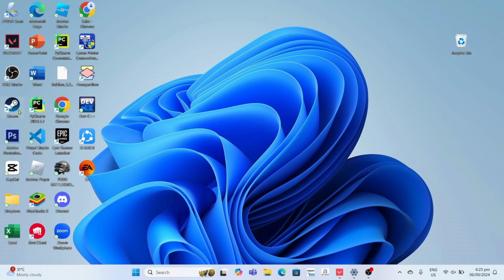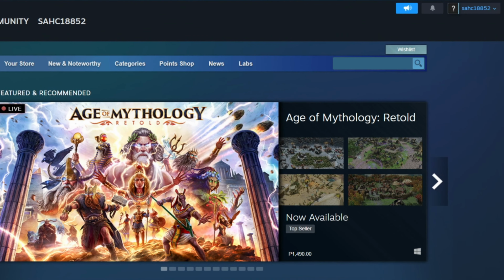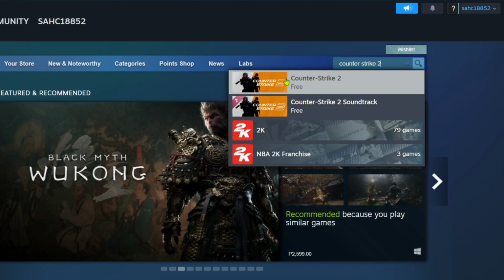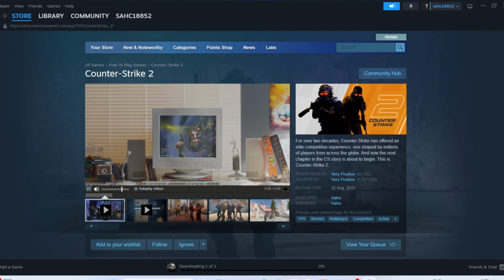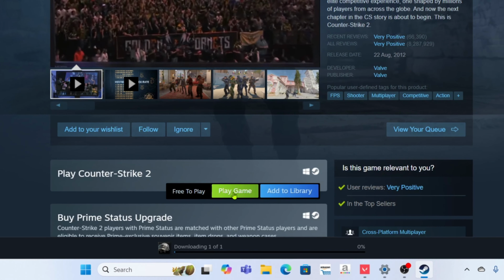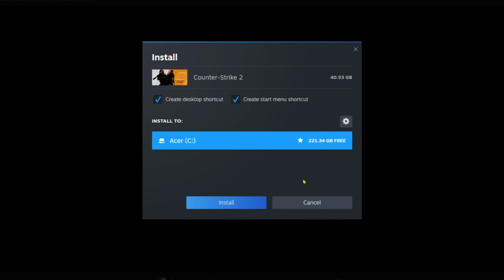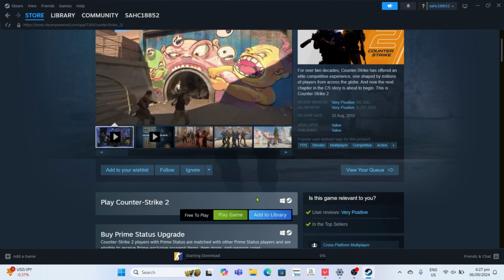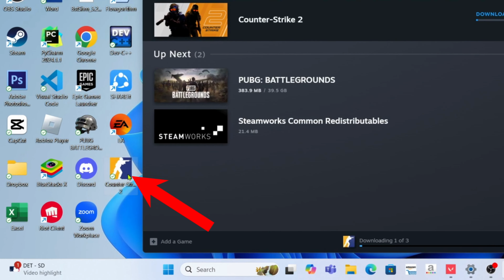How to Download CS2 for Free on PC or Laptop - Easy Guide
Learn how to download CS2 on your PC or Laptop in this quick tutorial video.